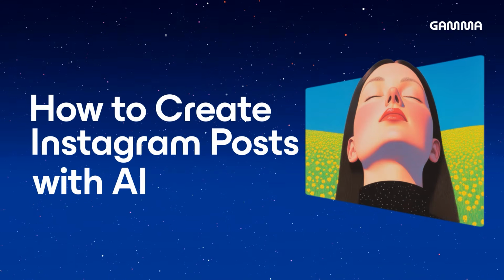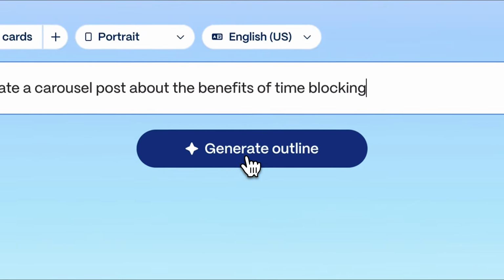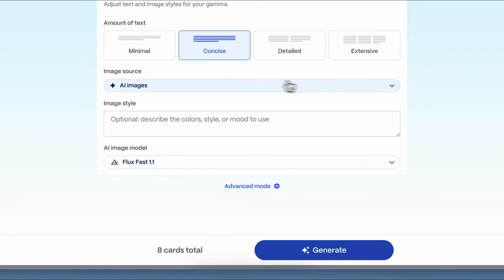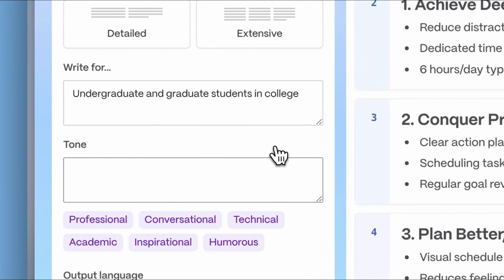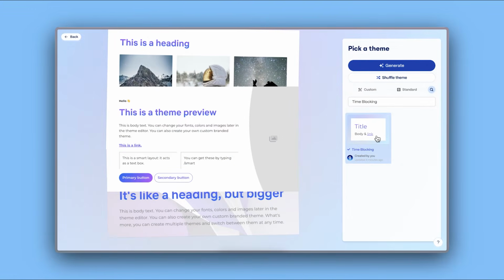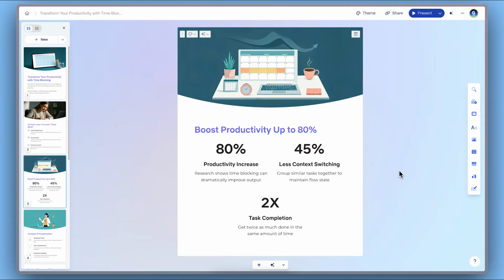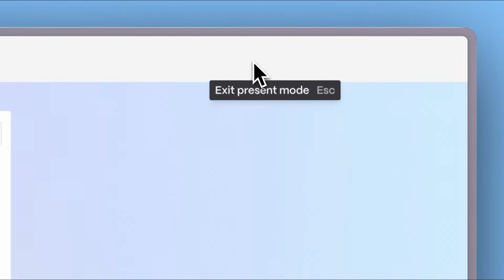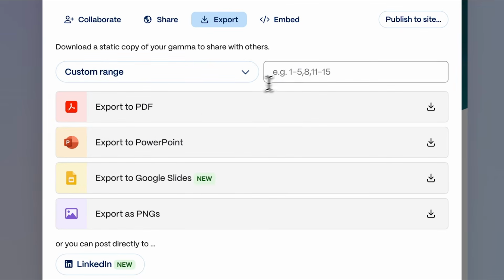Create Instagram Posts with AI in Minutes | Gamma Tutorial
Want to design beautiful Instagram posts without touching a design tool? In this tutorial, you’ll learn how to use Gamma’s AI features to create Instagram-ready content — whether it’s a carousel, a story, or a single post.

From importing content and selecting a theme to editing with AI and exporting for Instagram, this video walks you through every step to help your ideas shine on social.

and get your ideas out there.

📌 Chapters:
00:00 - Intro
00:17 - Getting Started
00:49 - Drafting your post
01:23 - Advanced Mode
01:53 - Selecting a Theme
02:20 - Editing with AI
03:04 - Sharing, Exporting and Publishing
03:43 - Outro

✔️ What You’ll Learn:
✔️ How to use Gamma to create Instagram carousels and stories
✔️ How to apply brand themes with your own fonts, colors, and logos
✔️ How to edit posts using AI: text, visuals, and layout
✔️ How to export content as PNGs or publish directly to LinkedIn
✔️ How to control what cards you share or export

✔️ Perfect For:
✔️ Social media marketers
✔️ Founders and small business owners
✔️ Content creators
✔️ Anyone looking to post consistently with less effort

and bring your content to life.